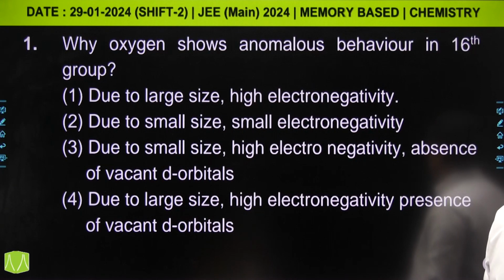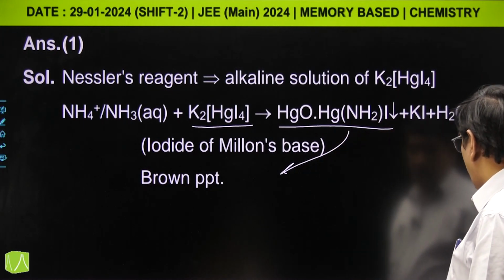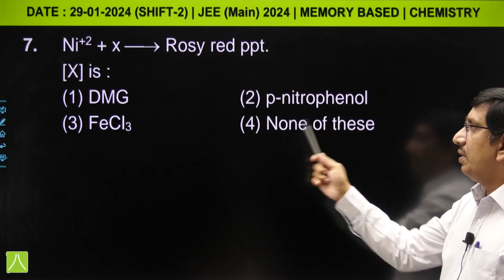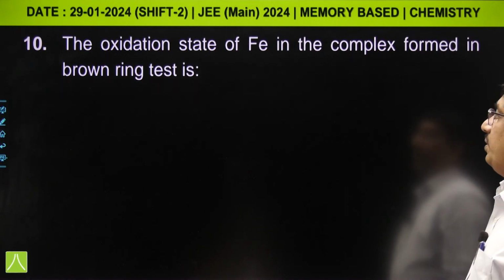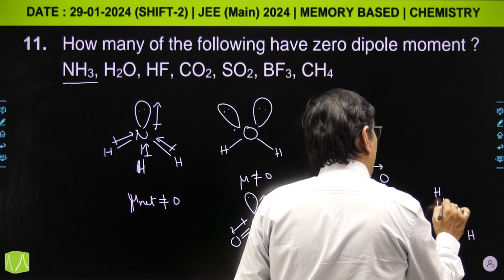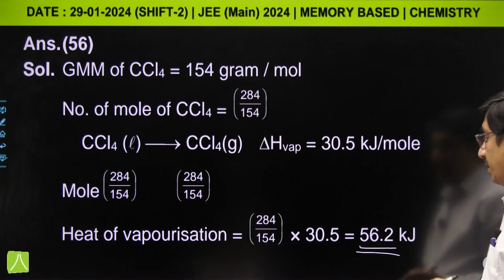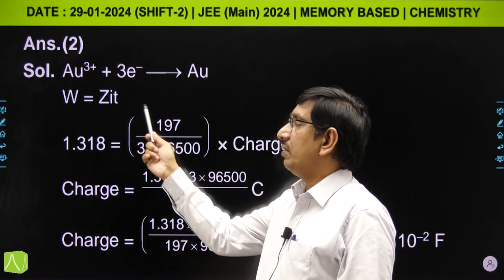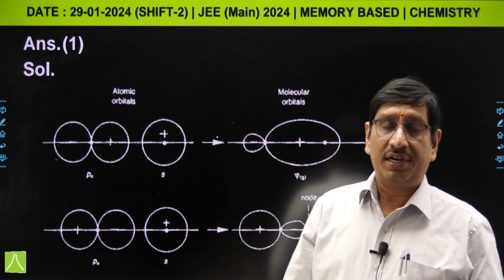Phy/Inorg Chem Video Solutions (Q.1 - Q.17) By Resonance -JEE Main 2024 (Session 1),29 Jan (Evening)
Physical/Inorganic Video Solutions (Q. 1 to Q. 17) By Resonance - JEE Main 2024 (Session 1) 29 January Evening Session

🔹 JEE Main Session 1 Exam (2024) (Date: 29 January, Shift 2 | Evening) (Q. 1 to Q. 17) ‘Chemistry Paper Questions & Solutions’ are now available for the students - By the Expert Faculty Members of Resonance Kota

- Morning Shift Question Paper (3:00 PM to 6:00 PM)
- Prepared by expert faculty members (under the guidance of Chemistry HOD) of Resonance Kota
- Memory Based Questions - Prepared with help of students who have appeared in the exam

✅Students of Class 12, Dropper and Repeater who have appeared in JEE Main January | 1st Attempt 2024, can download the complete JEE Main 2024 question paper with solutions in PDF at one place on Resonance website –

About Resonance

🔸Resonance (founded on 11th April 2001) has been a pioneer institution in preparation of national level exams including JEE, Pre-Medical, Commerce, NEET, NTSE, Olympiads, etc.

🔸Resonance has produced remarkable results in various exams:
✅ 1000000 students have been enrolled in various courses of Resonance.
✅ 51221 Students selected in IIT-JEE/JEE-Advanced
✅ 20832 Students selected in NEET (UG)
✅ 2400+ selection of students in NTSE
✅ 52 Students won Medals in International Olympiads
✅ 4202 Students selected in CA & CS Exams
✅ 82 Selections in CLAT, SET & GPTU Law entrance exams

🔹For details, Call - 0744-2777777, 2777700
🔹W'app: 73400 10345